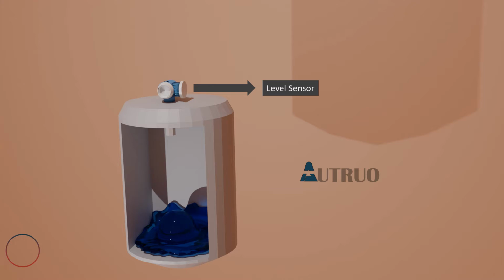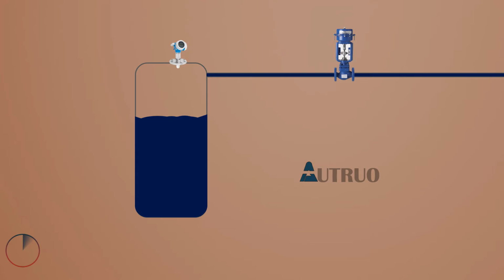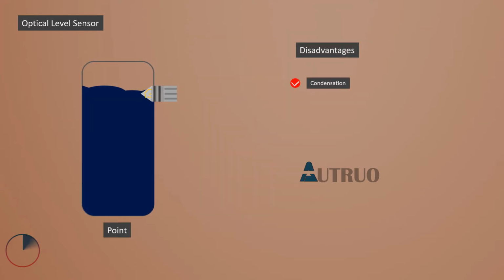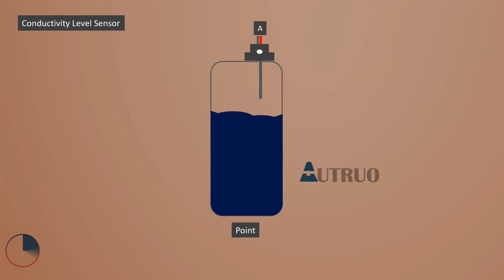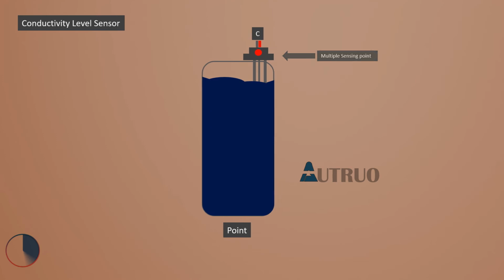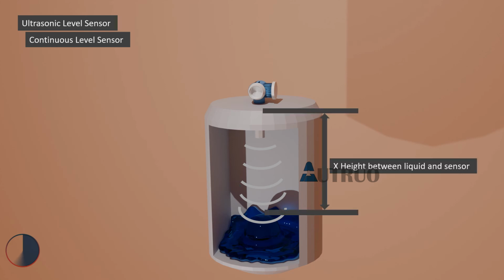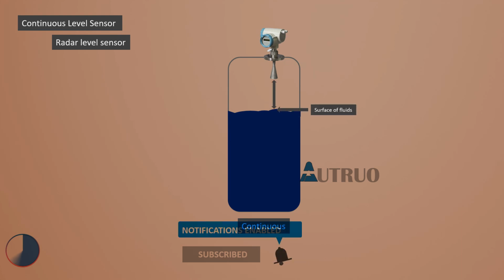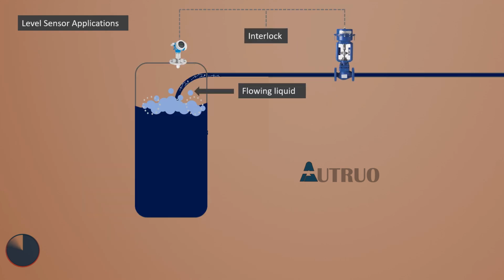level measurements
welcome to another informative series on matter measurement.
today we will be looking at level sensor and it applications in industries.
so, what exactly is level sensor. level sensor is an electronic instrument that
measure fluids level. this instruments converts the varying fluid levels to
electric signals. this electrical signals are in the range of 0-5 volts,
or 0-10 volts and 4-20mA.  this generated electrical signals are sent
to a programmable controller, plc.

levels sensor comes in two categories. which are point and continuous

Point level sensor are usually place at a specific height.
the sensor will be activated when the content within a vessel levels up at the sensor height.
this increase in level activate the point sensor. onces activated.
when the fluids level up,the sensor sends will send a corresponding feedback to the plc.

Timecodes
0:00 - Introduction to level sensor
0:59 - Level Sensor categories
2:39 - Type of Point level sensor
2:42 - Optical level sensor
3:08 - Advantages and disadvantages of level sensor
3:38 - capacitance level sensor
4:44 - Advantages and disadvantages of capacitance level sensor
5:09 - Conductivity level sensor
7:00 - Advantages and disadvantages of Conductivity level sensor
7:32 - Float switch
8:32 - Type of continuous level sensor
8:34 - Ultrasonic level sensor
9:24 - Radar level sensor
10:18 - Dielectric Constant of Products
10:43 - Delta P
10:58 - Application of level sensor in industries
11:52 - Recap
12:23 - End